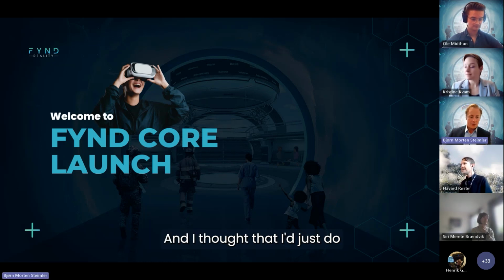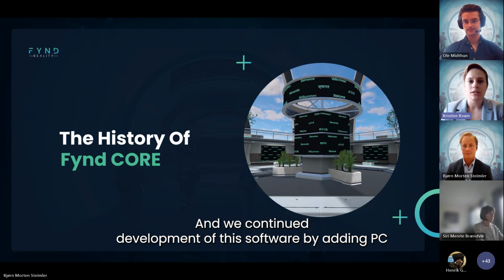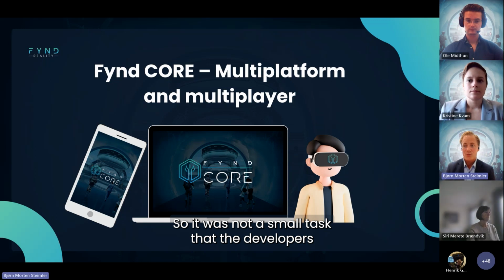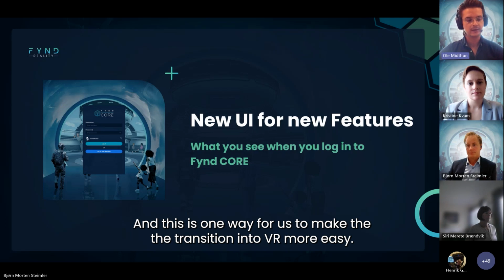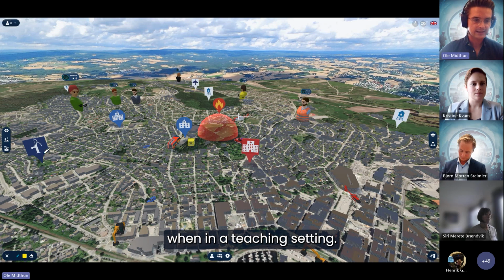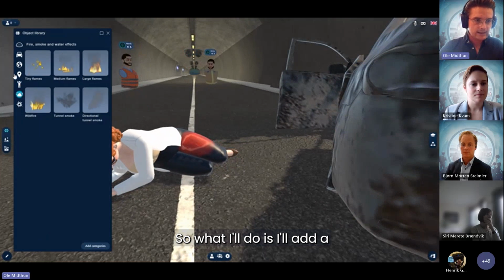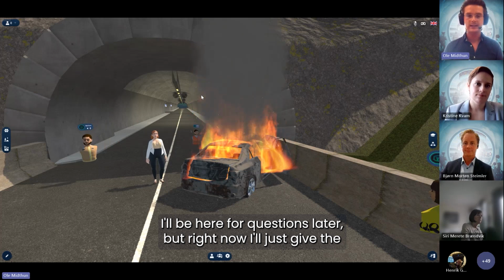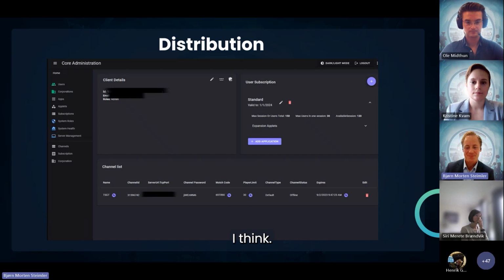Fynd CORE Launch Webinar 2023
Join us as we invite you to experience Fynd CORE.  The launch included historical context, platform introduction, UI enhancements, scenario tools, knowledge resources, partnership strategy and the future directions of Fynd CORE.